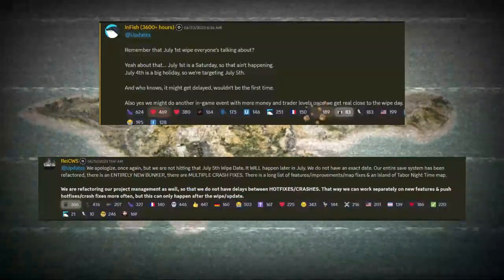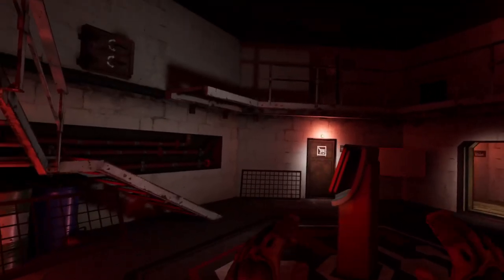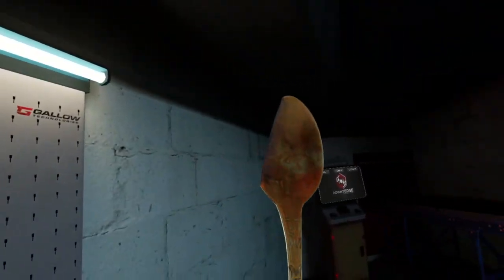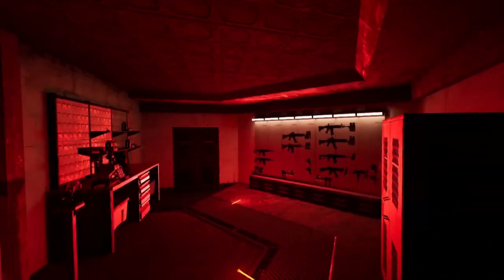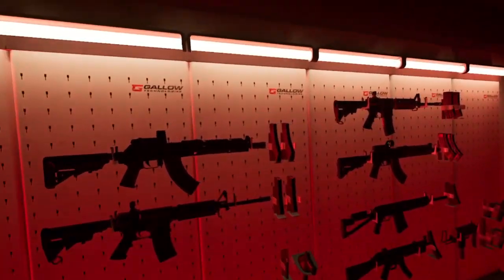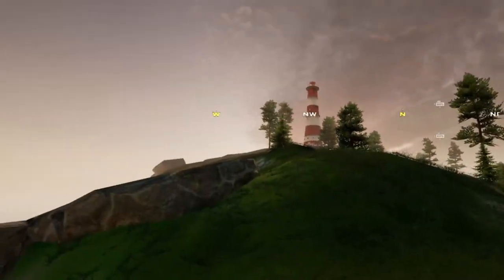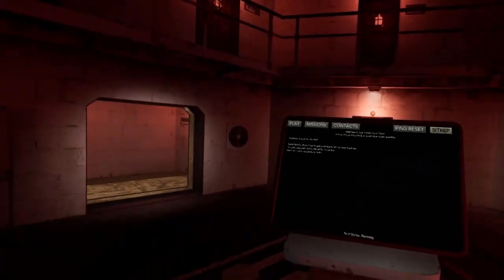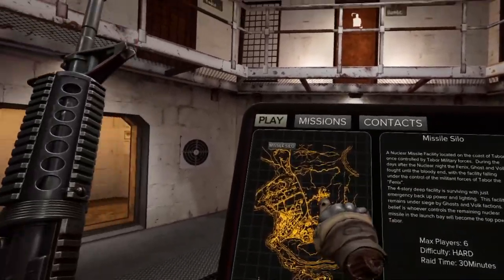Ghosts of Tabor Silo Vault Opened!: Unveiling lots of loot on Wipe Day!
All music in the video is by Your Best Friend Jippy

The outro is Your Best Friend Jippy